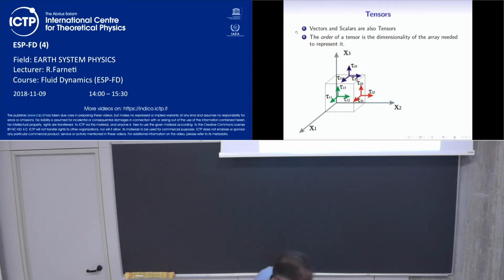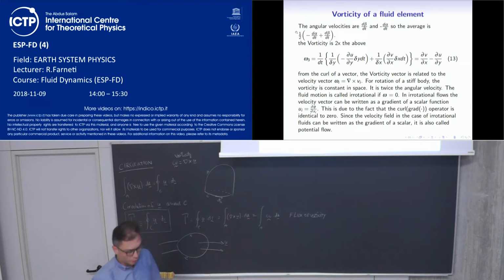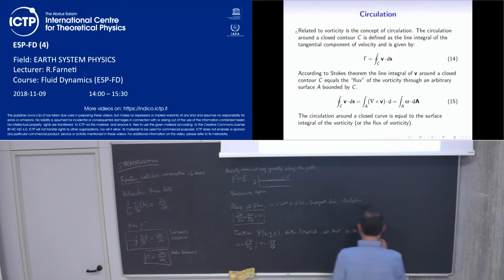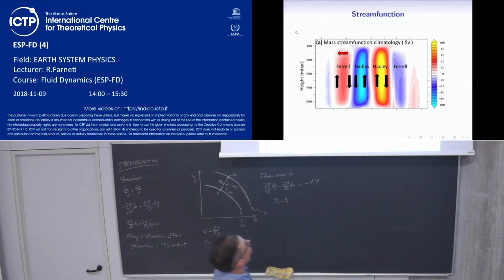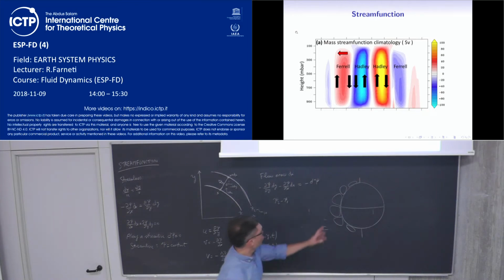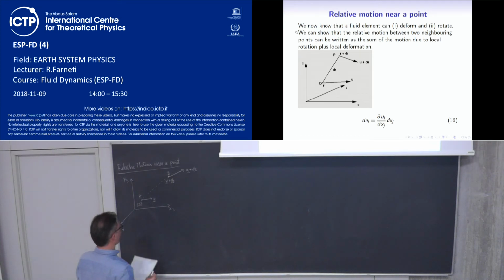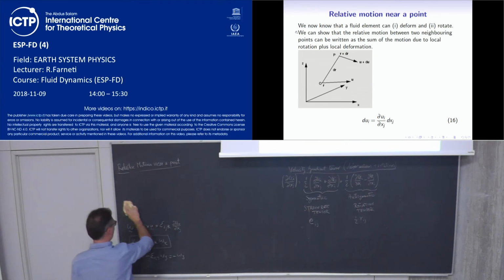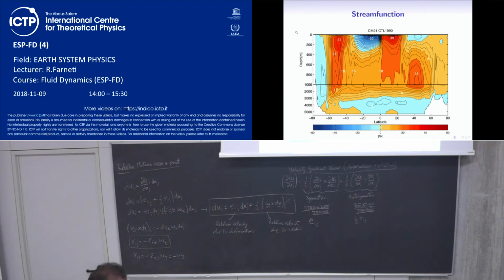Fluid Dynamics (ESP-FD) 4 of 18